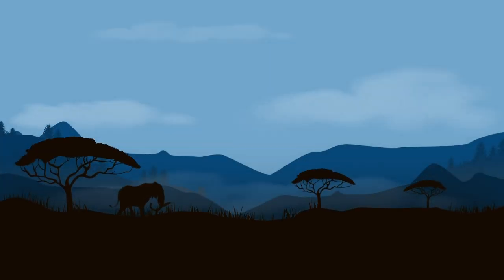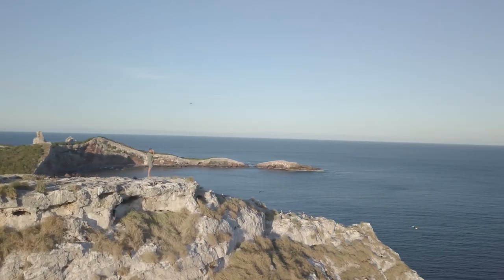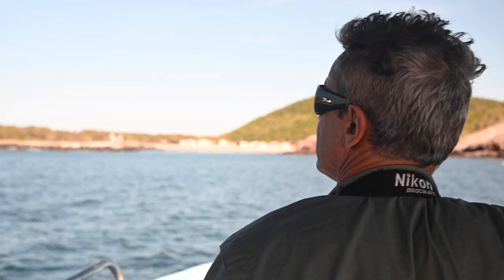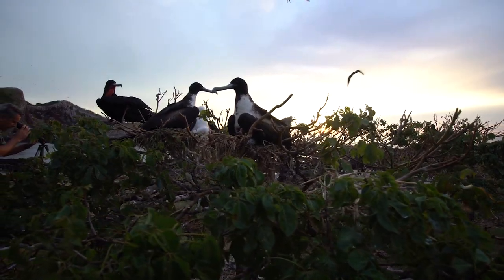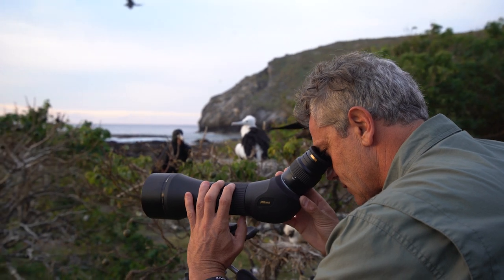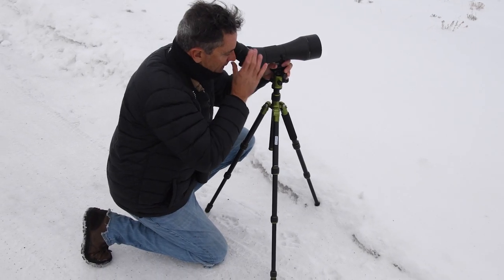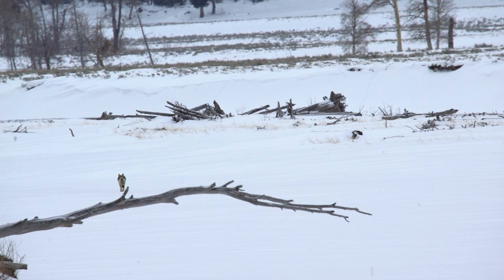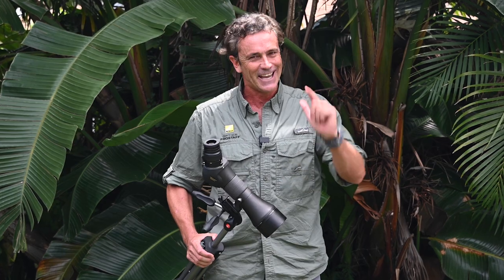Nikon Monarch Field Scope 82 ED A | AWC Equipment Locker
James Currie from A WILD Connection gives his overview of the Nikon Monarch Field Scope 82 ED A

This Nikon field scope holds up against the toughest conditions and is highly regarded for its low weight. Many people ask what the benefits of a scope are over a pair of binoculars.  Scopes provide much more magnification and are easily mounted on any tripod, allowing you a stable platform to view wildlife from a far distance.  In wildlife filmmaking, this is important so that we don't interfere with natural behaviors.